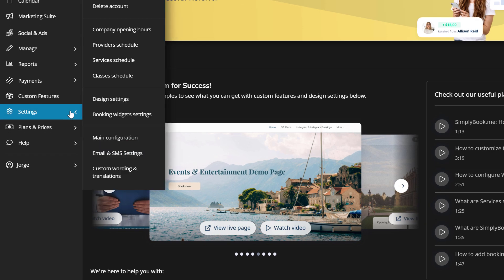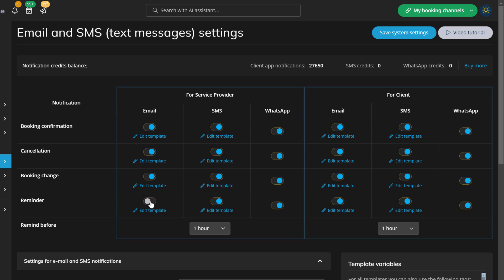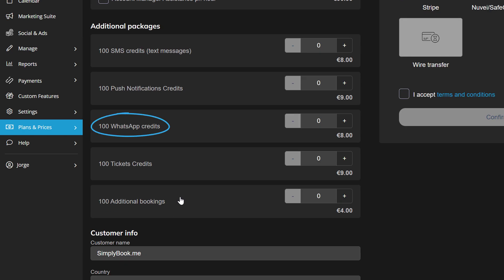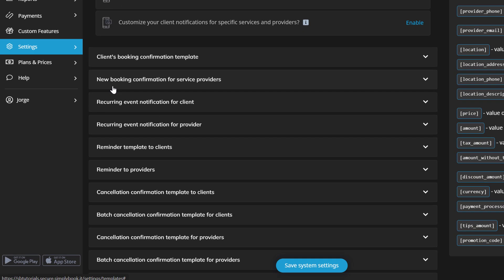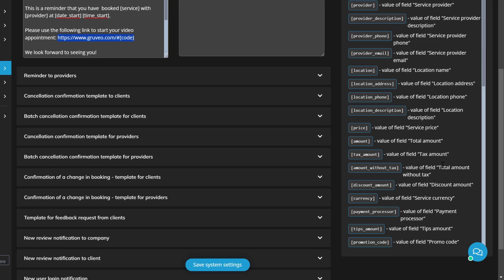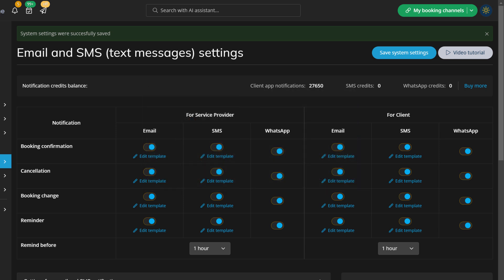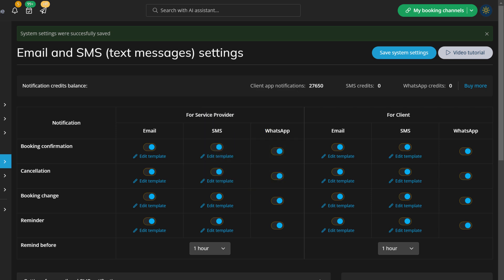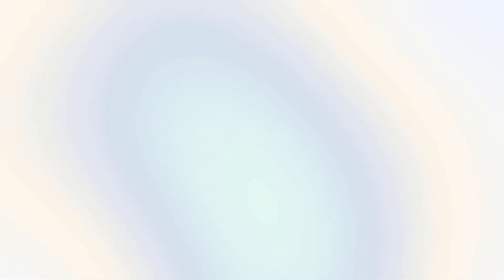Booking Notifications and Reminders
In this video, we will take a look at how you can configure automated notifications and reminders in your SimplyBook.me account to keep your clients informed and reduce no-shows. We'll guide you through email, SMS, and WhatsApp settings, including purchasing credits, customizing notification templates, and using variables like the online meeting link for Zoom or Microsoft Teams. Discover how to set up multiple bookings, group bookings, and flexible notifications to tailor alerts for specific services or providers.